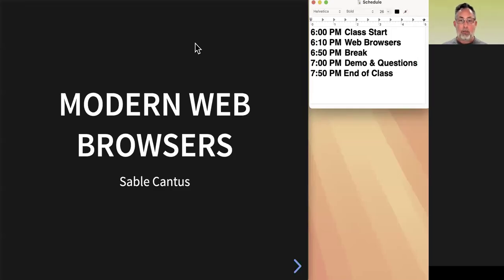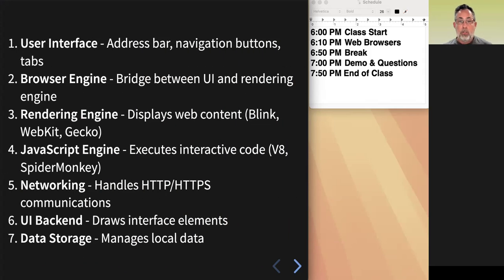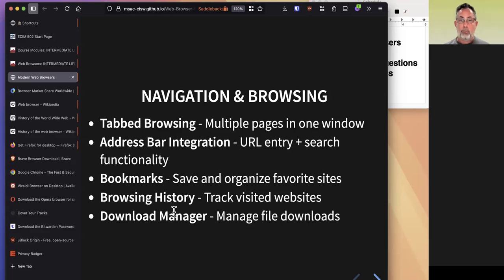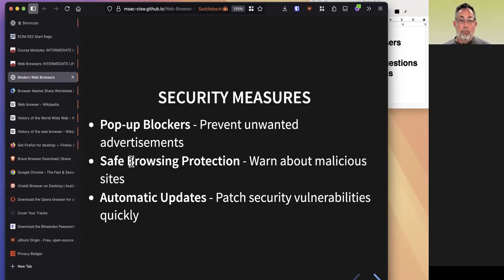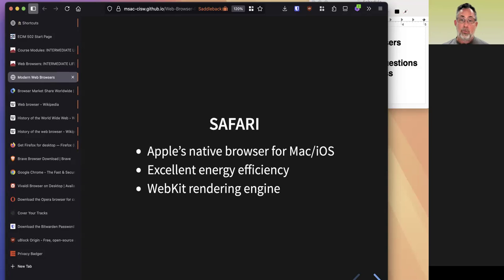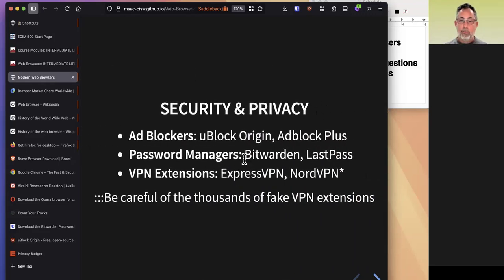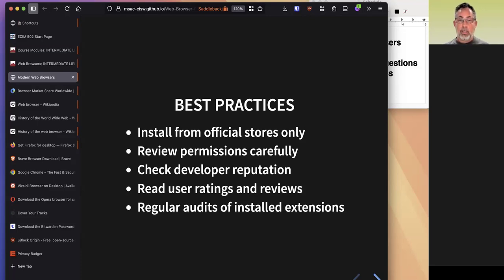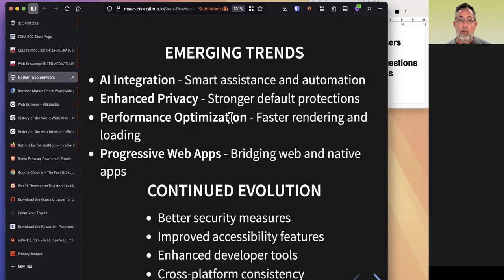Web Browsers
ECIM 502 Modern Web Browser presentation